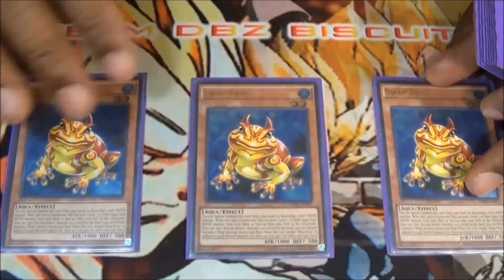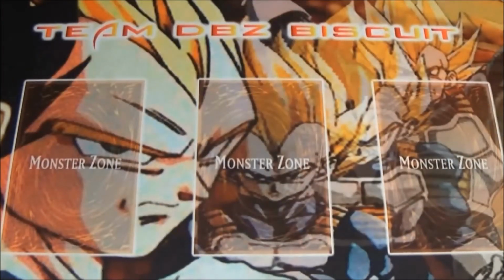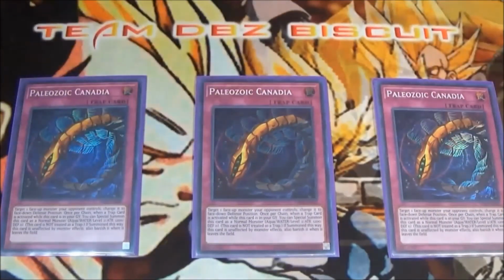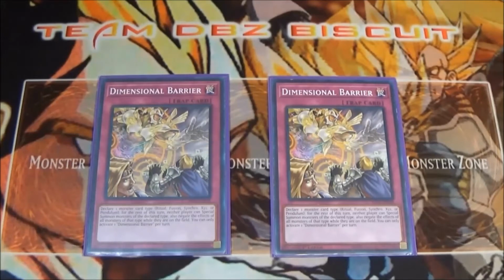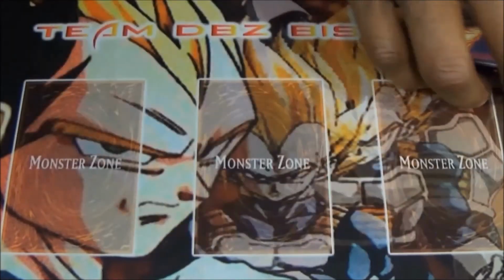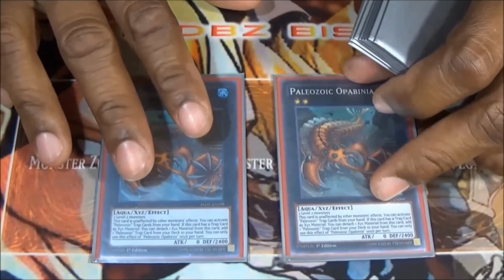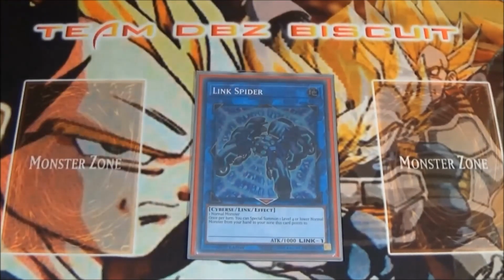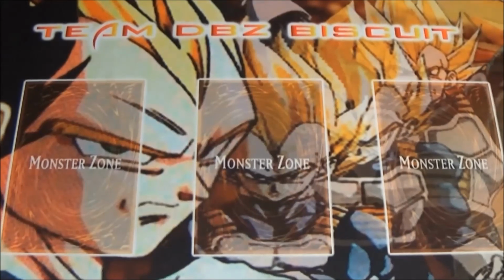YUGIOH! Paleozoic Frog Deck Profile May 2018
Today we bring you a Paleozoic Frog Deck Profile.  The deck is becoming a strong deck in this format. Thank you for watching if you enjoyed the video be sure to Final Flash the like button, share and subscribe to the channel for more content Check the link below for more.

Don't forget to stop by our eBay store for card needs.